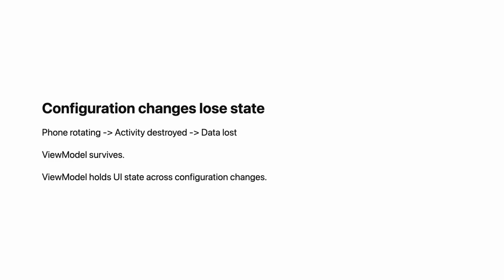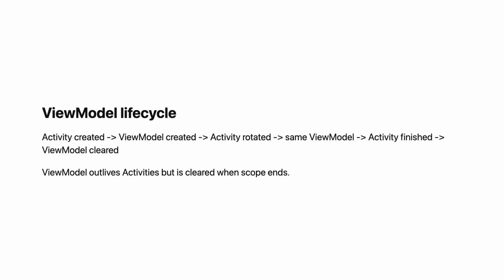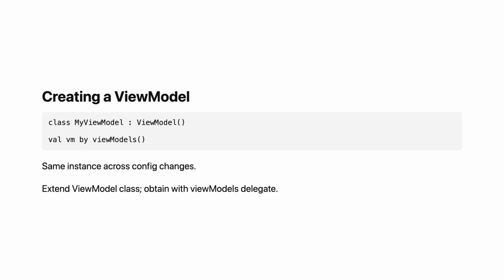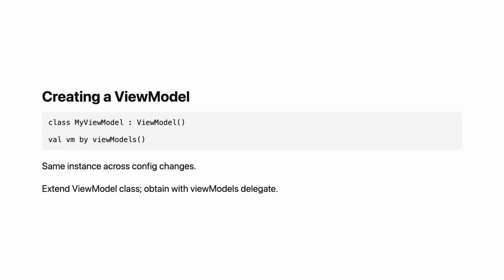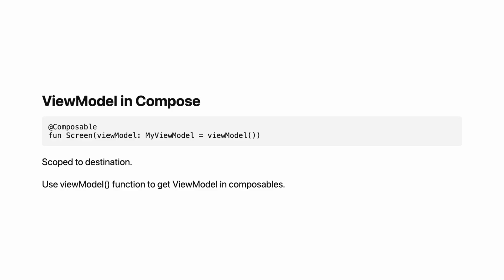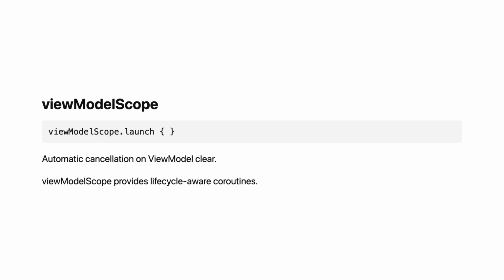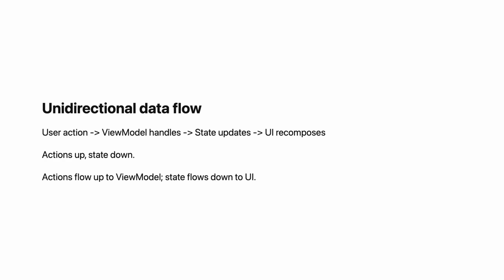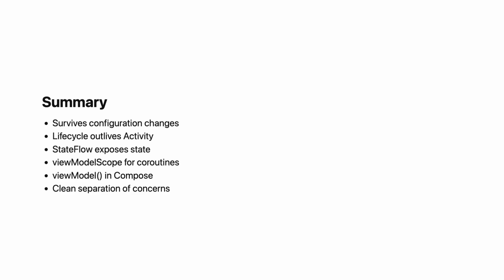ViewModel Explained (What It Actually Does) — Code From Scratch #47